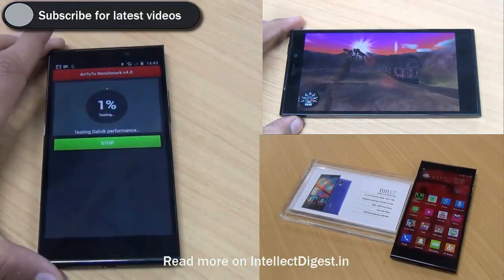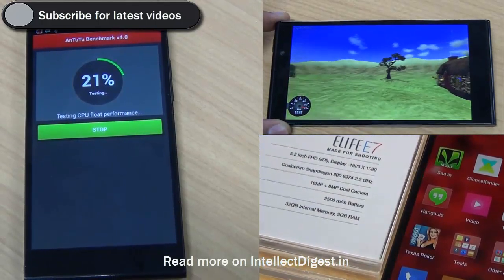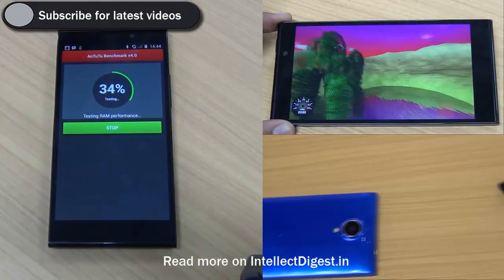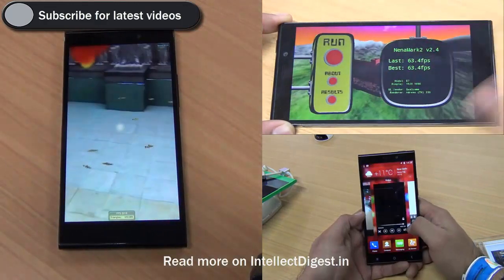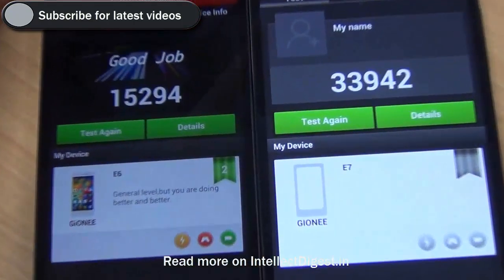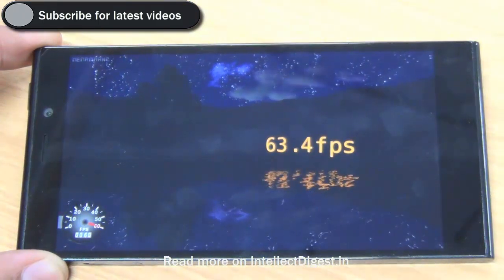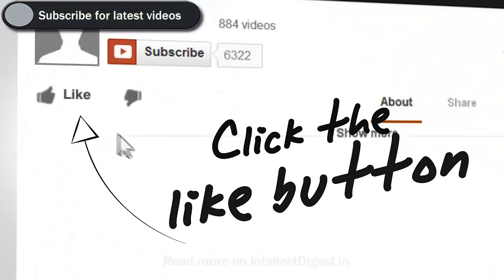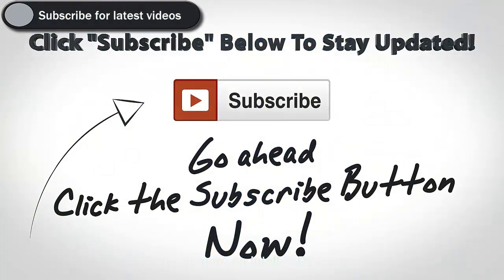Gionee Elife E7 Benchmarks Test On Antutu And Nenamark 2 Graphics Rating HD